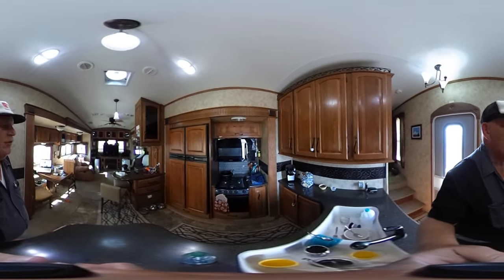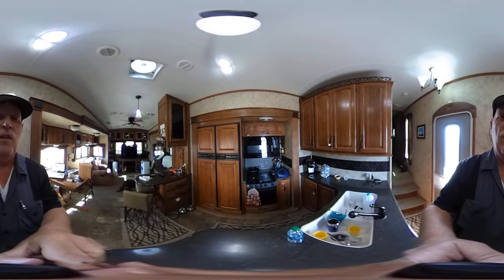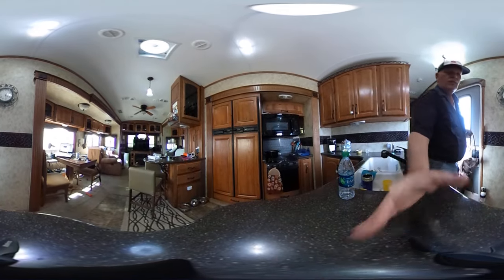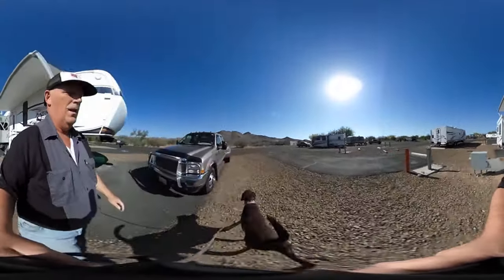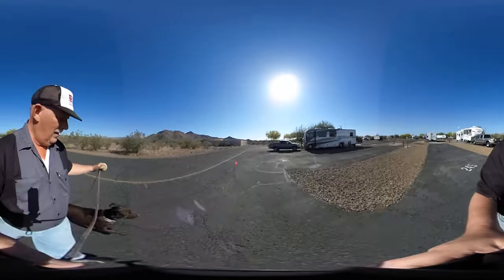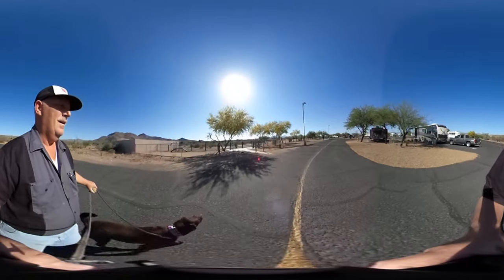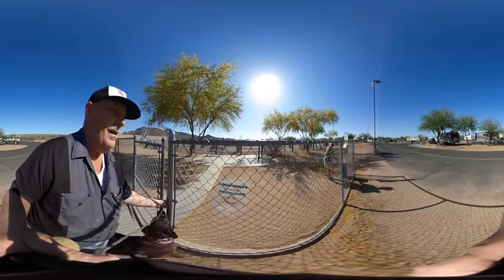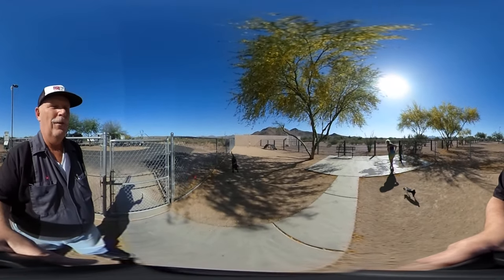Taking Cinder Out To The RV Park and RV Dog Park Using a 360 Camera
Today we are having a little fun with the 360 Degree camera taking Cinder, Our dog to the RV Dog Park.
Please plan to view our 360 RV Videos on Each Friday.

If your viewing of this video is fuzzy, please change your viewer settings to 720 HD.
To watch 360 degree videos, you'll need the latest version of Chrome, Opera, Firefox, or Internet Explorer on your computer. On mobile, use the latest version of the YouTube app for Android or iOS.

360 videos are like going to a 3D movie theater where you need special glasses.
To view 360 videos on YouTube, you must use your PC or Smart phone and set them up to view HD 720.
We will always produce normal videos, but will also make special 360 for viewers that can view them as something different and fun.
360 videos will just be something extra to enjoy, but you will never miss our normal reports.

RV 360 Videos is a website dedicated to full time travel and adventure. .